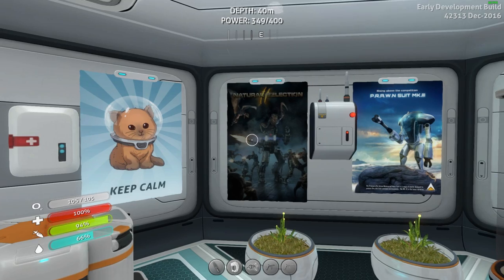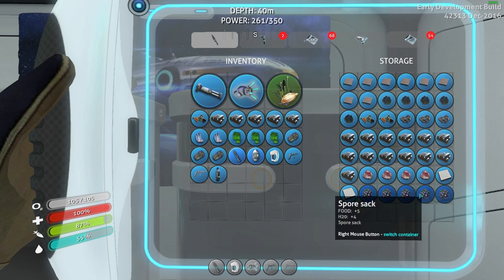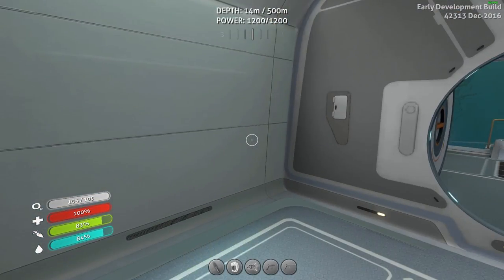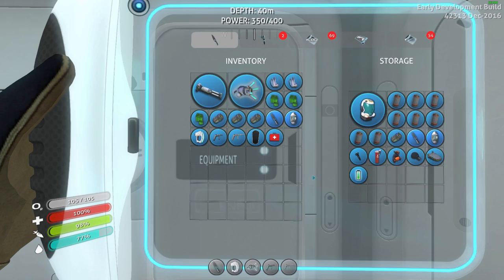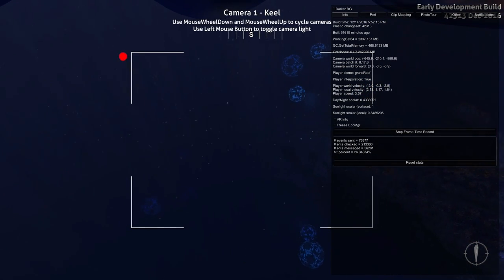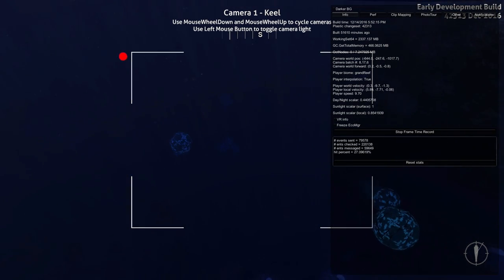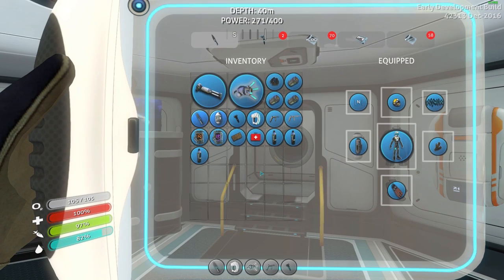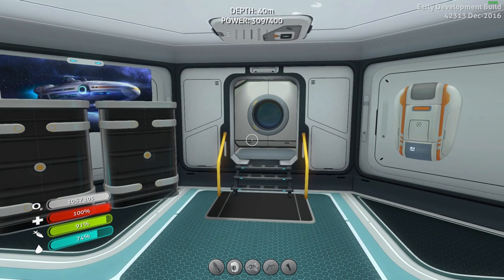Subnautica - Deep Reef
I Build the Cyclops submarine and take it to a dangerous place called the Deep Grand Reef!